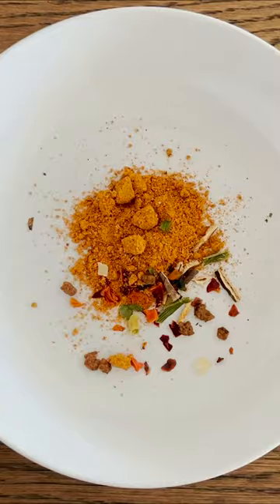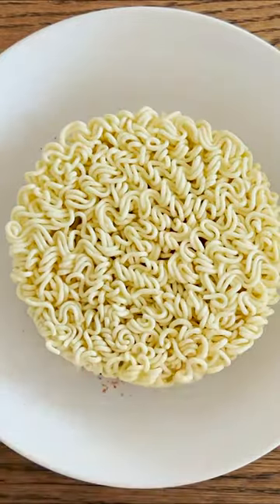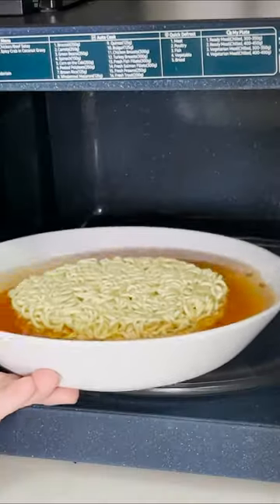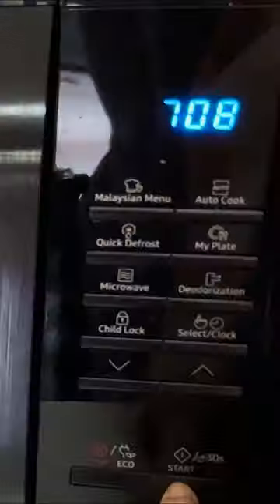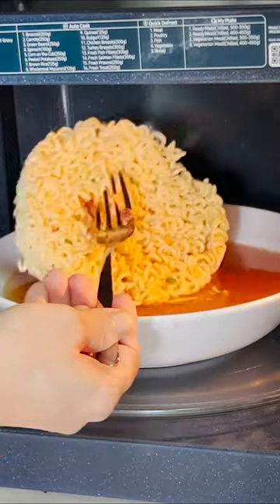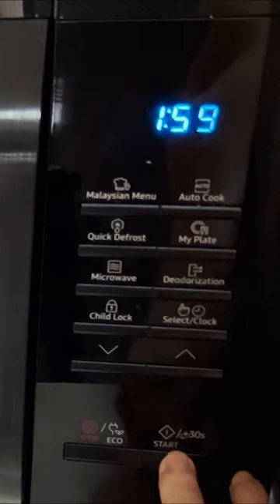Microwave Ramen for Travel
Microwave Ramen for Travel / No Kitchen

1. Make it salty enough. You can add water anytime later but you CANNOT make it savory once it is already bland.
2. Cooking time in this video is for an 800-watt microwave, adjust the cooking time according to the wattage of your microwave.
3. It's a Super easy and simple recipe but I have cooked tons of ramen to get this recipe.

Shin Ramen
Apple iPhone 13 Pro Max (Main Camera)
Apple iPhone 12 Pro Max (Sub Camera)
Rode NT-USB USB Condenser Microphone (Audio)
DJI Pocket 2 (Handheld Camera)
Joby GorillaPod Pro2 (table tripod)

Hi, I'm Korean Sora Joanna, I want to share my SUPER EASY KOREAN RECIPES. Thanks for visiting my channel. God bless you all.

Please note that I'm using international measurements. My cup is 250ml, tablespoon 15ml, and teaspoon 5ml. Check your cooking gadgets, please.